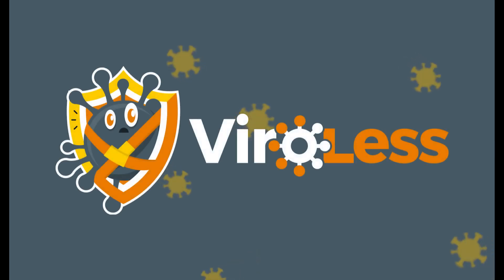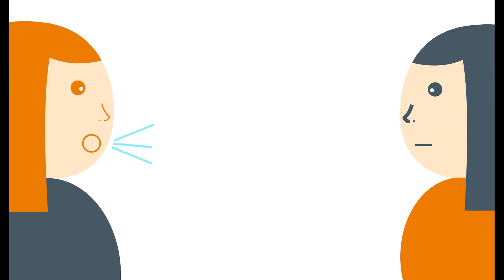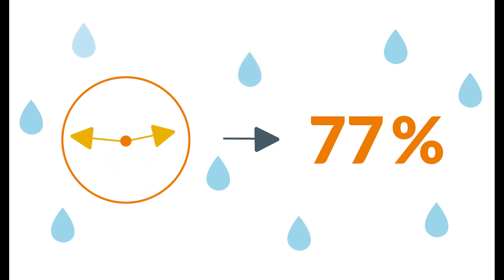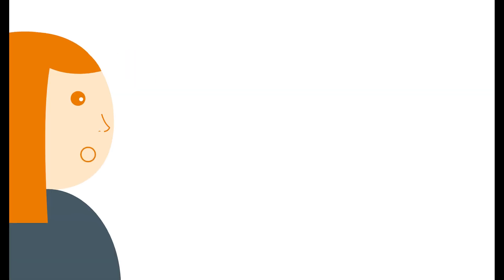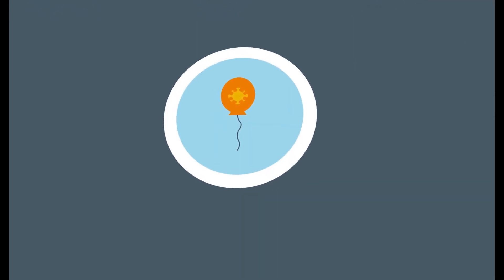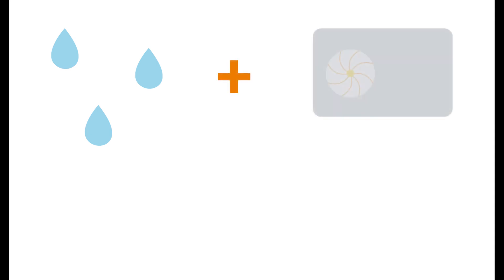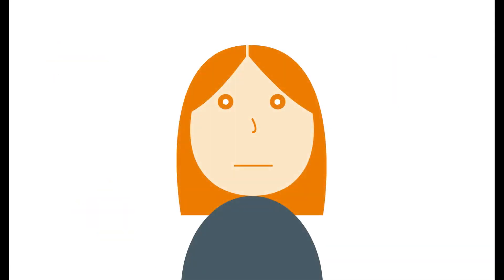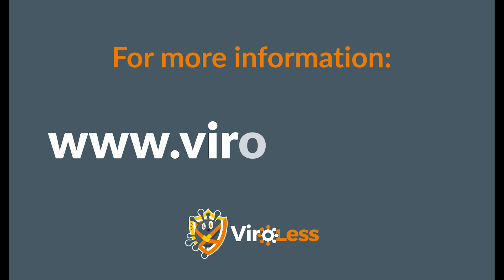Humidity Animation English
In it I explain how the Coronavirus can spread. The role of ventilation systems and air conditioners and humidity are included.